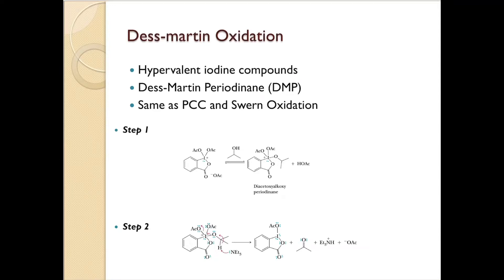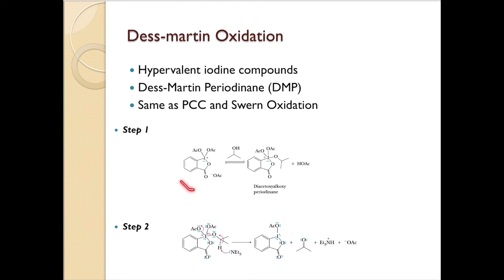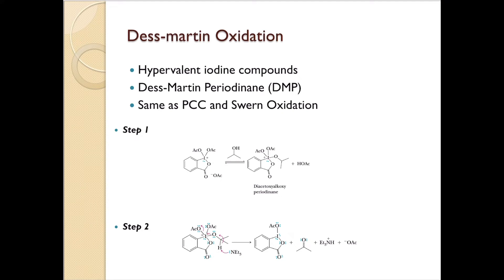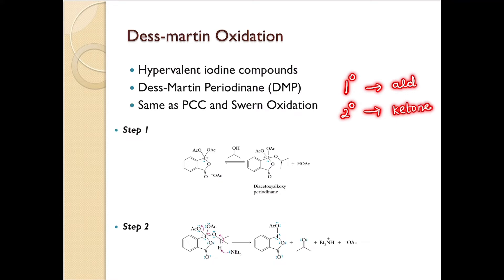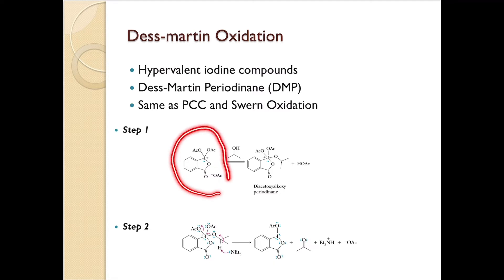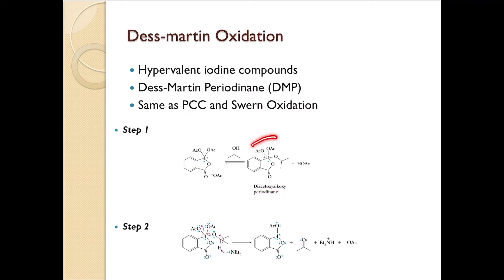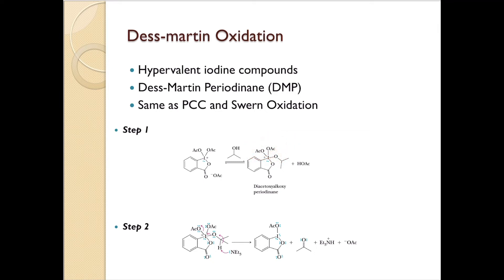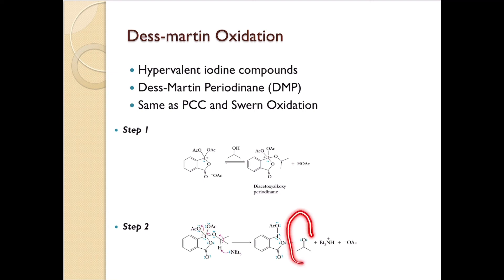Dess Martin Oxidation